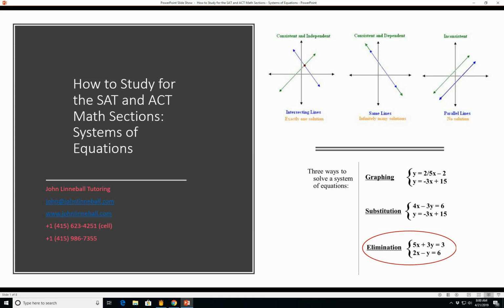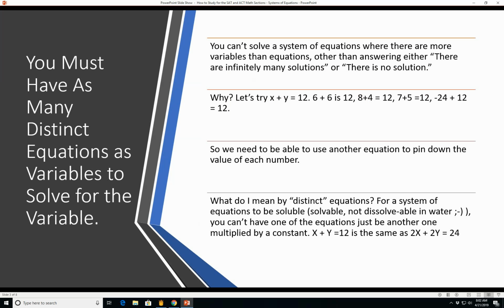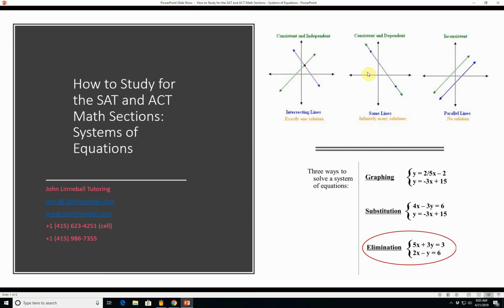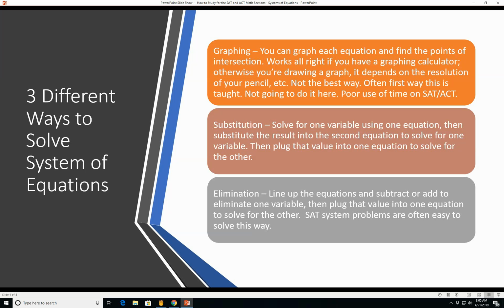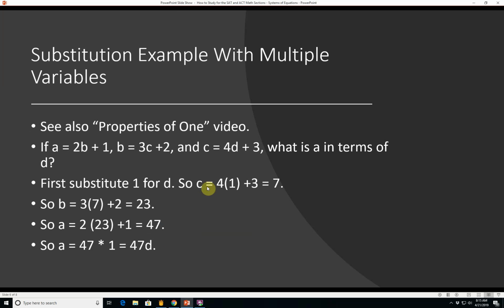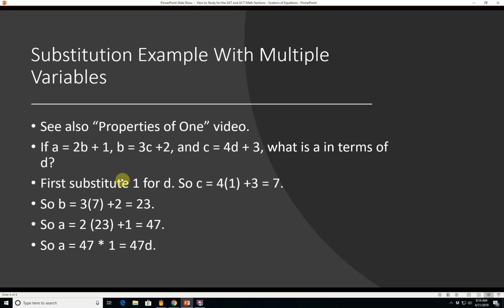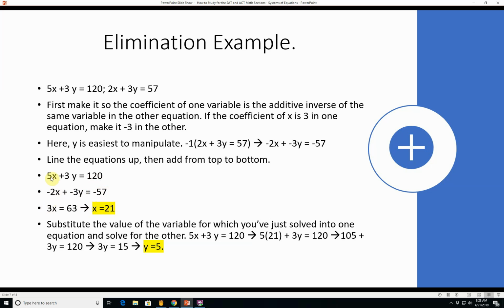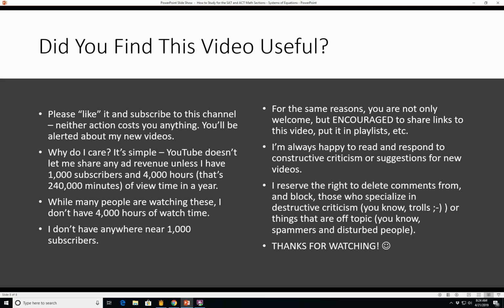How to Study for the SAT and ACT Math Section Simultaneous Equations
Here's a video the SAT and ACT math prep - how to solve simultaneous equations, also known as systems of equations, using substitution and elimination.

Also, please consider donating literally a dollar or two through my PayPal

While I'll never CHARGE you to see my videos, your financial support can help me make more and better videos. Each one of these takes at least an hour of my time, and usually much longer than that!